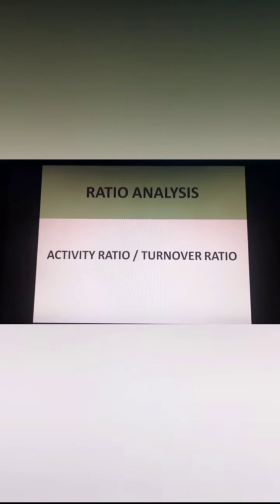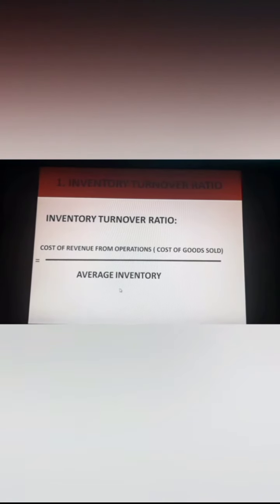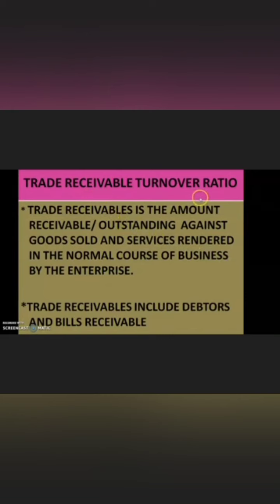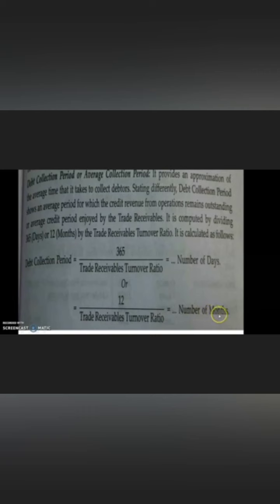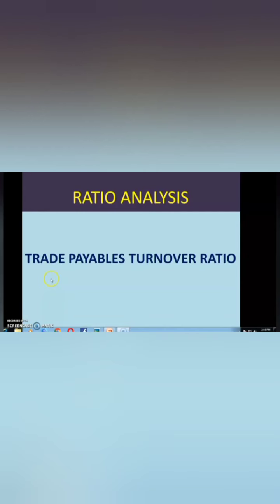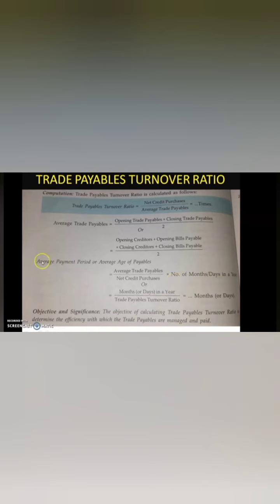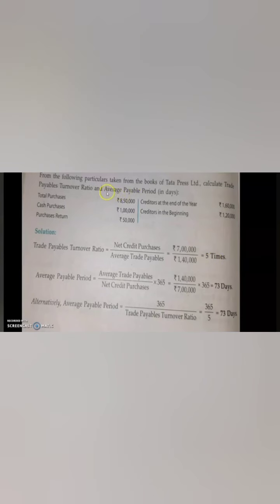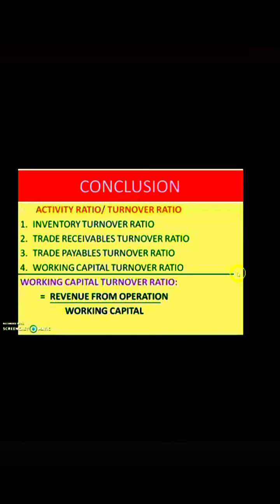RATIO ANALYSIS: ACTIVITY/TURNOVER RATIO